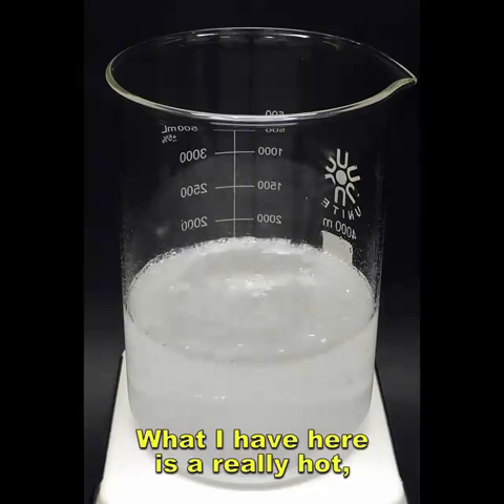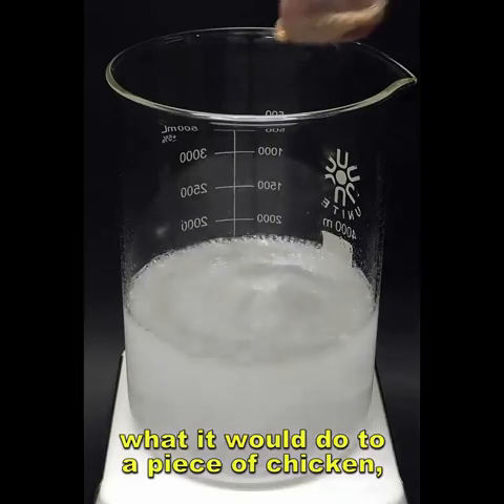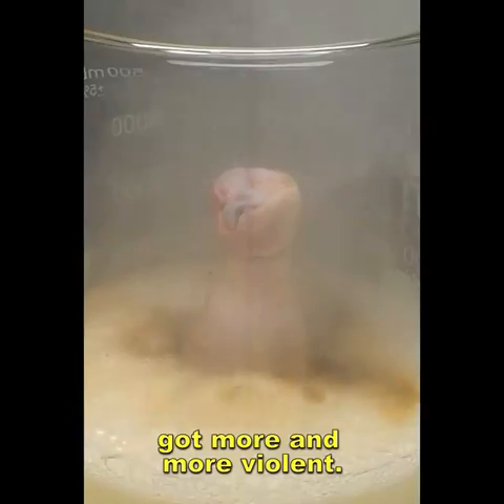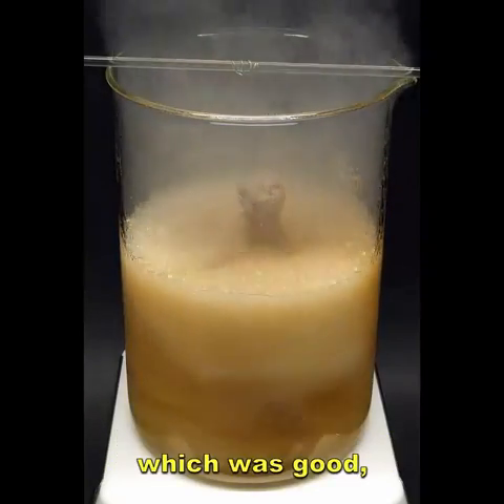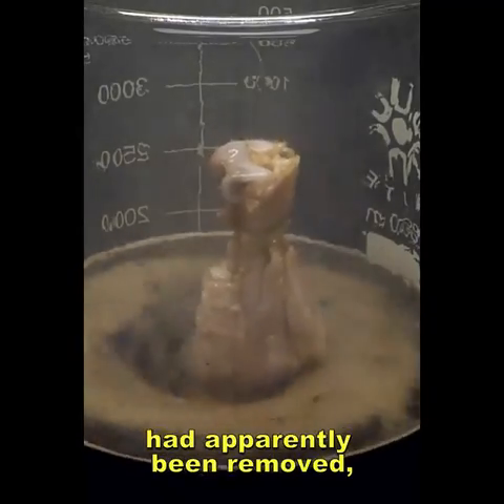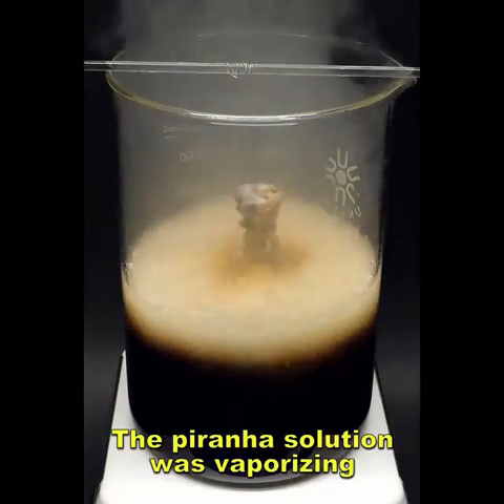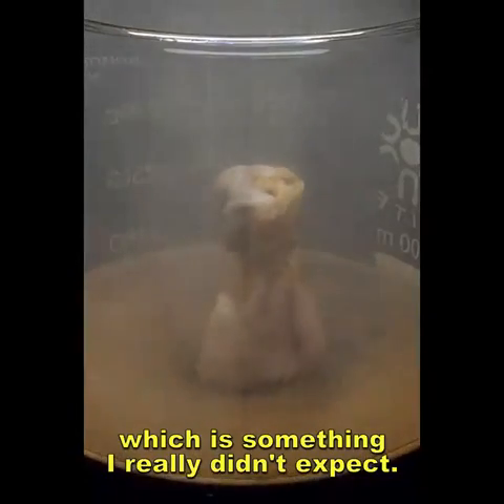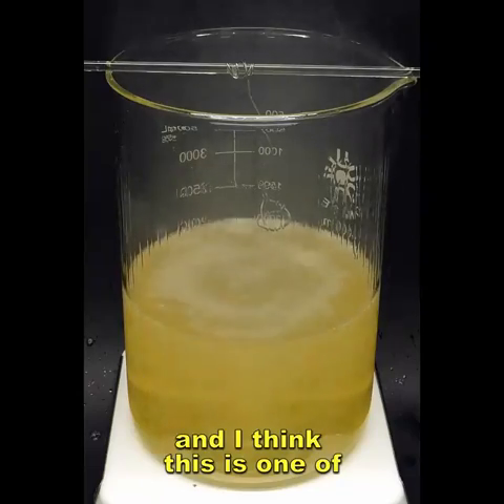Vaporizing Chicken in Acid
The danger of piranha solution